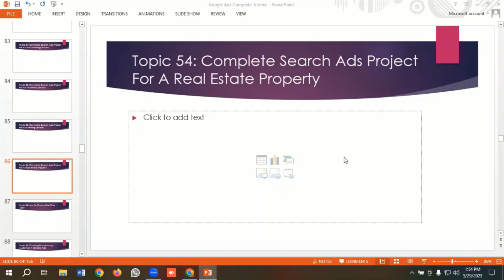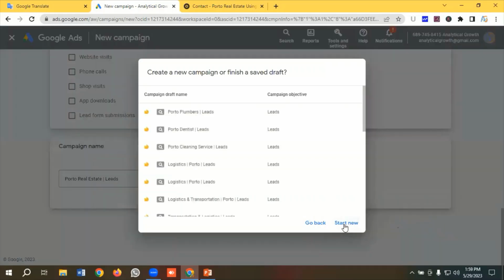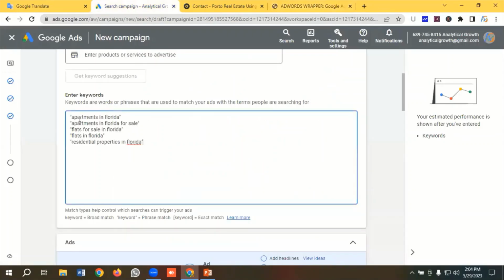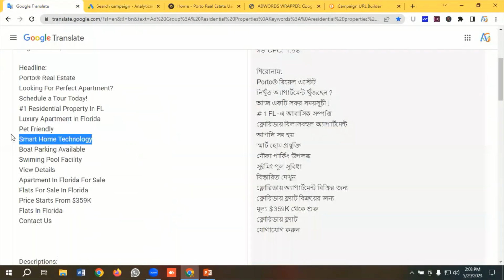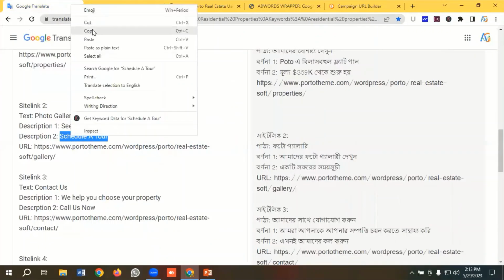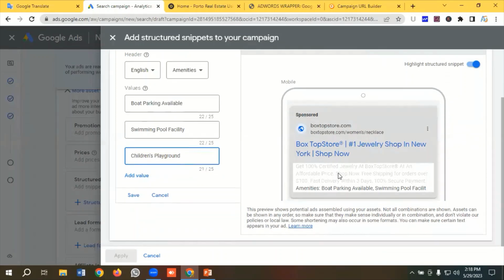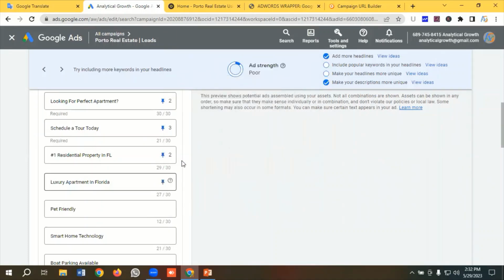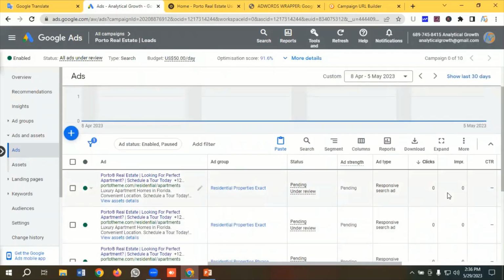Complete Search Ads Project For A Real Estate Property | Step By Step | Part - 79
In this video, I will show how to create a Complete Search Ads Project For A Real Estate Property. I will cover all the topics for setting up a proper Google search ad.

👉 How to Support:

2. Choose the number of virtual coffees you'd like to buy.
3. Leave a personalized message to brighten my day!
4. Get ready for some awesome perks coming your way as a token of my appreciation.